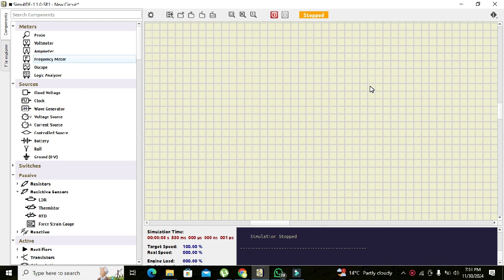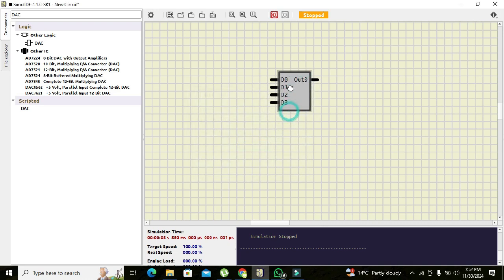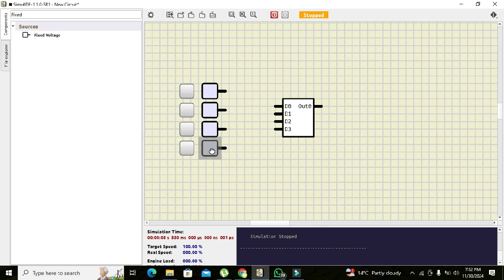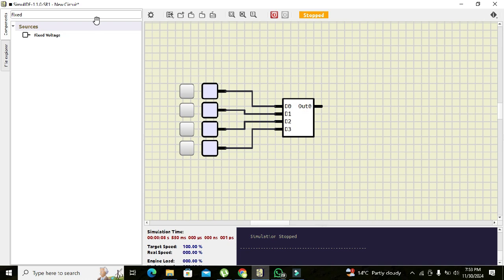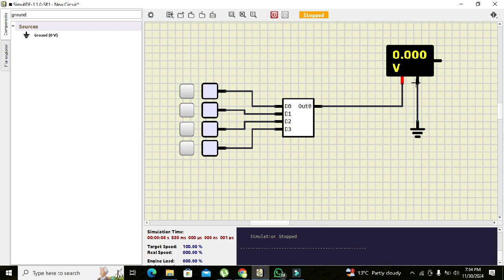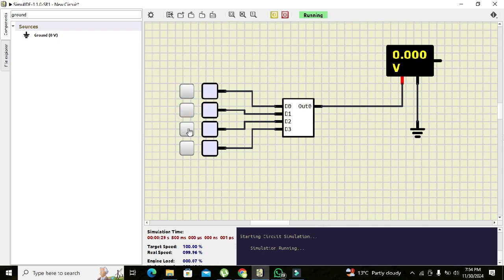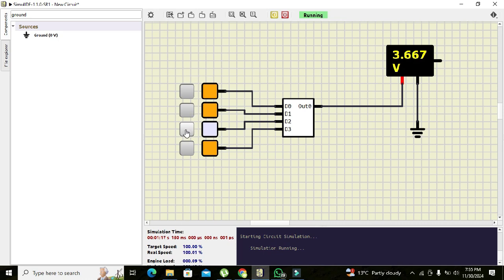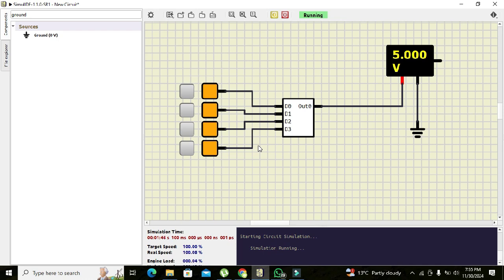how to use DAC in simulide | simulation of DAC in simulide | digital to analogue converter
1. How to use DAC in simulide.
2. Simulation of Digital to Analogue converter in simulide.
3. Simulation of DAC in simulide software.
4. Simulation of DAC in simulide simulator.